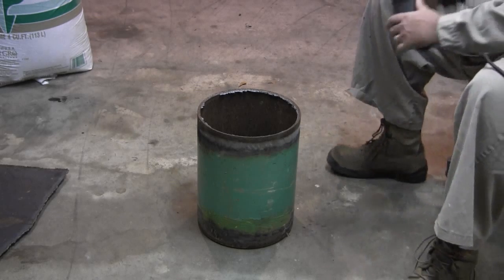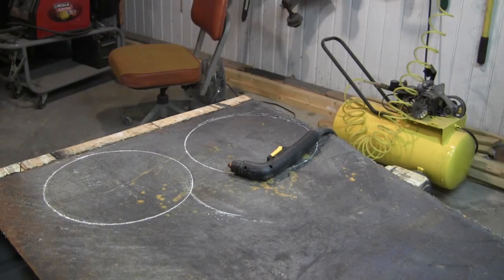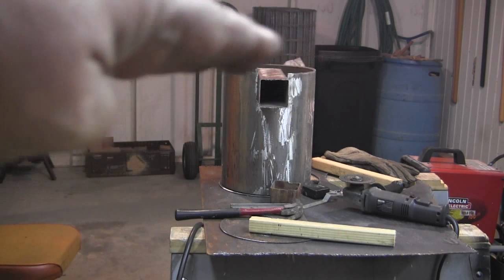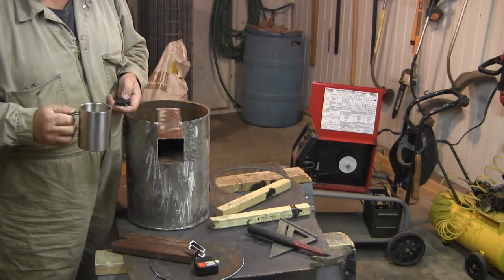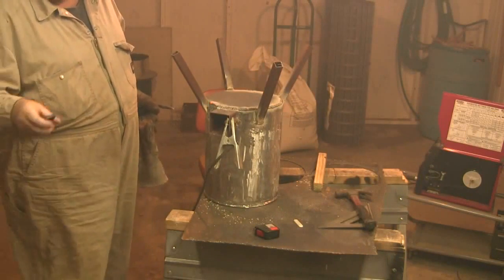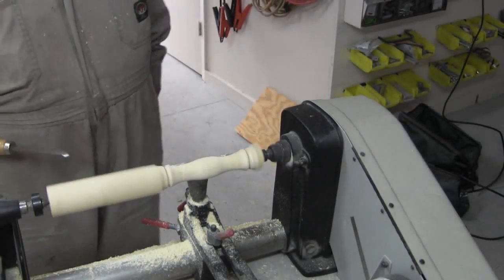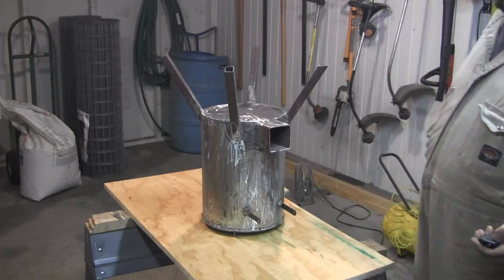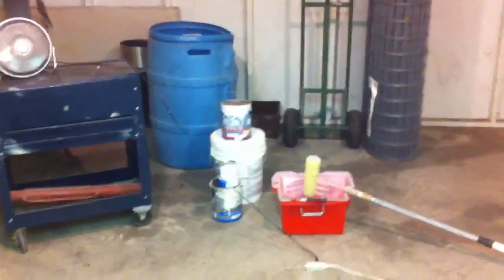How to build a rocket stove start to finish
How to build a rocket stove from start to finish. I built this rocket stove from scrap steel I had laying around my shop.